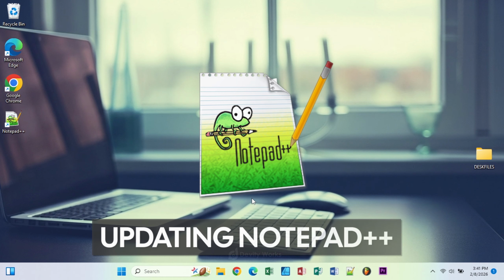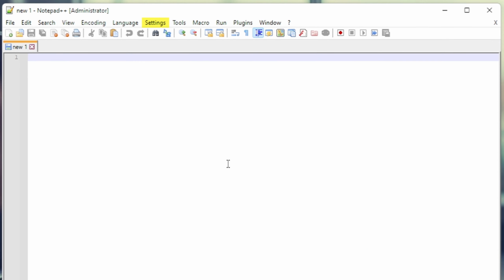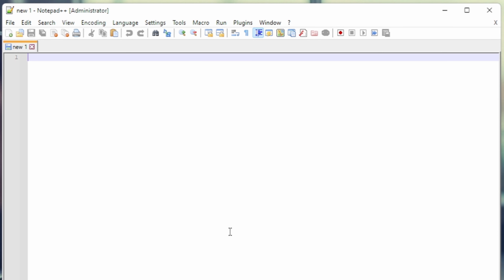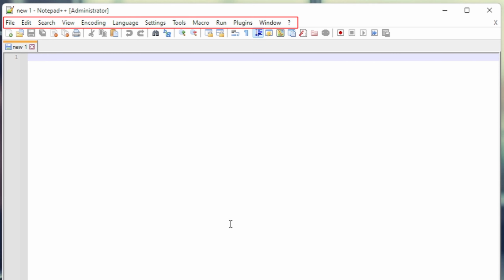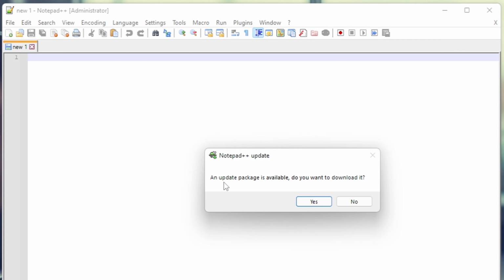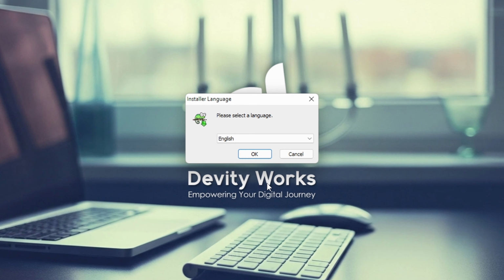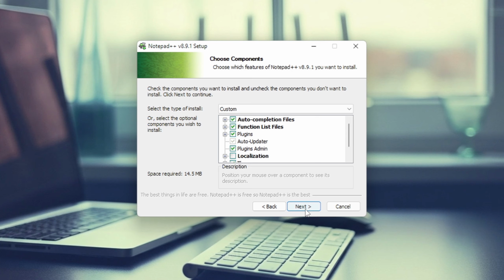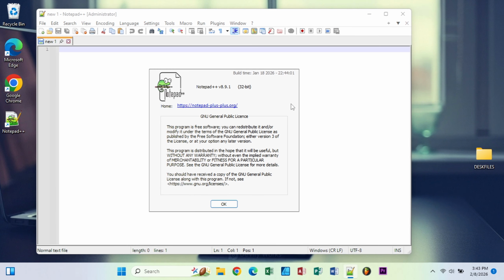How to Update Notepad++ to the Latest Version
How to Update Notepad++ to the Latest Version is explained step by step in this tutorial. Learn How to Update Notepad++ to the Latest Version safely and correctly. This guide shows How to Update Notepad++ to the Latest Version on Windows PC.

In this video, you’ll learn how to update Notepad++ on Windows, check for updates, and upgrade Notepad++ to the newest version without losing your settings or plugins. Whether you want to update Notepad++ automatically or manually, this beginner-friendly Notepad++ update tutorial walks you through the entire process.

Perfect for developers, students, and anyone using Notepad++ who wants the latest version, new features, bug fixes, and security improvements. Follow along and keep your Notepad++ editor up to date the right way.

CHAPTS:
0:00 – How to Update Notepad++ on Windows (Overview)
0:16 – Enable Session Autosave to Protect Files in Notepad++
1:01 – Check for Notepad++ Updates from Help Menu
1:51 – Download & Install the Latest Notepad++ Version
2:56 – Finish Update & Restore Previous Session Automatically